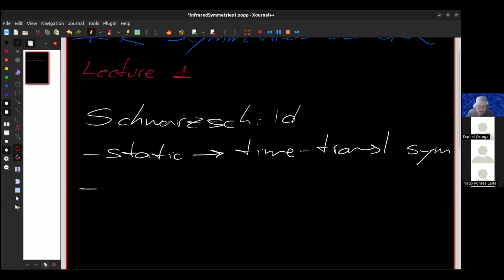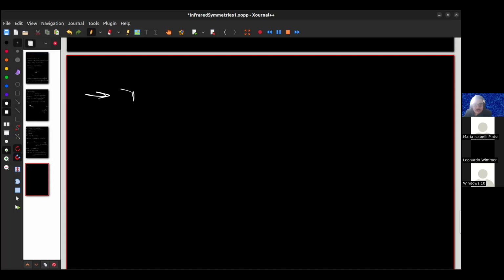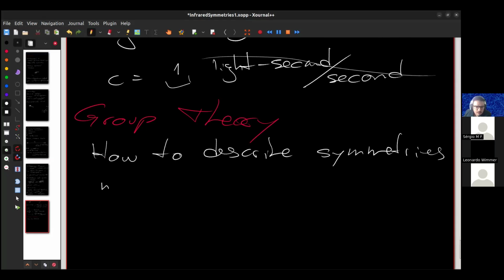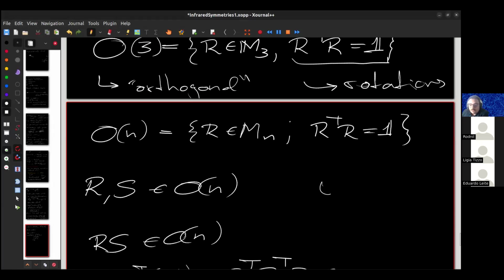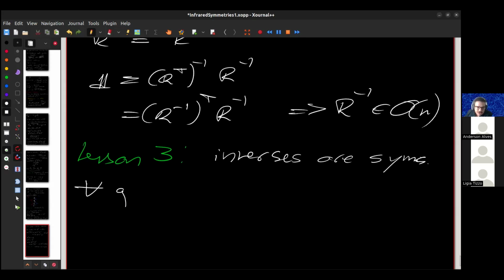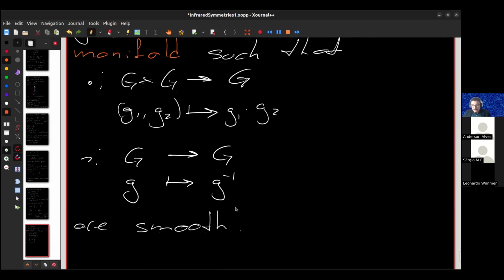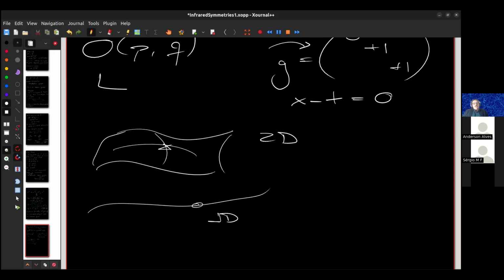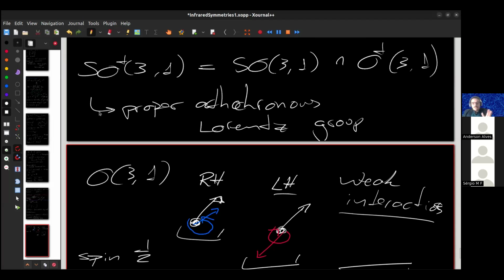Infrared Symmetries of General Relativity — Lecture 1/5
I São Paulo School on Gravitational Physics — 2024
Lecturer: Níckolas de Aguiar Alves, MSc (UFABC)